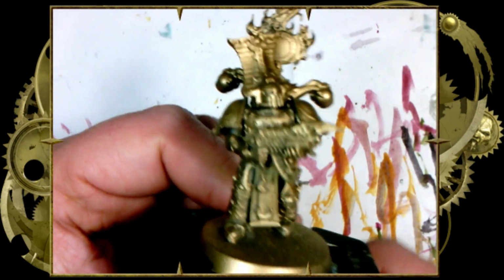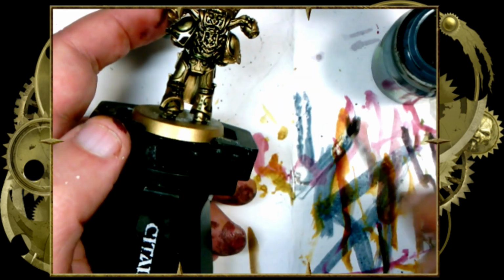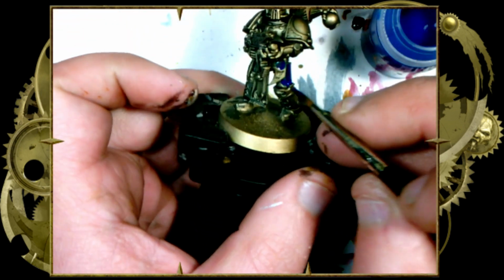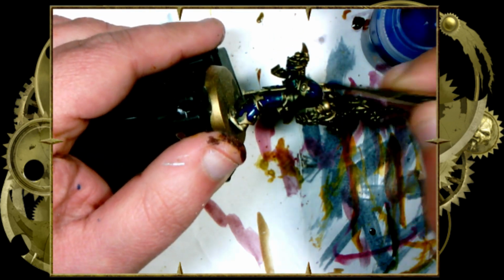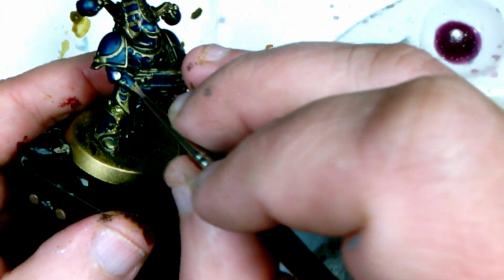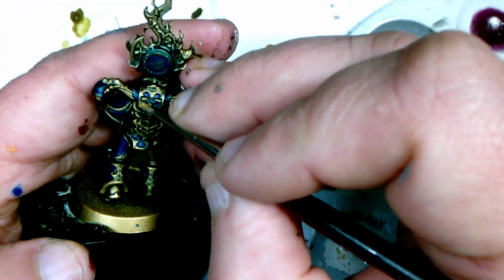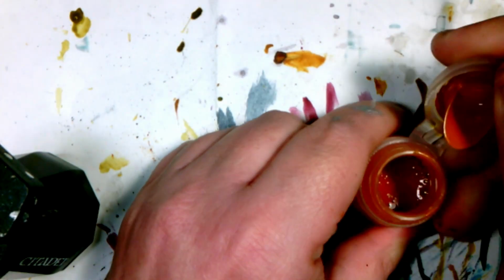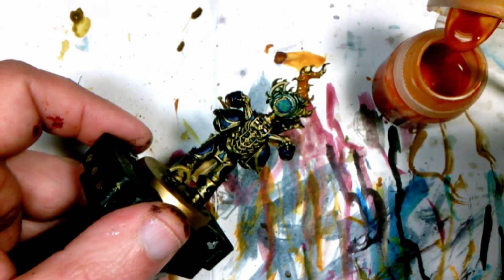Thousand Sons Contrast 101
7 Ninjas Studios paints a Thousand Sons Tizcan Host/Prodigal Sons